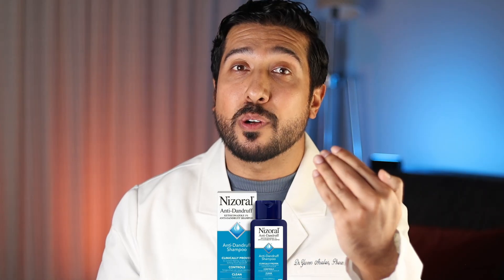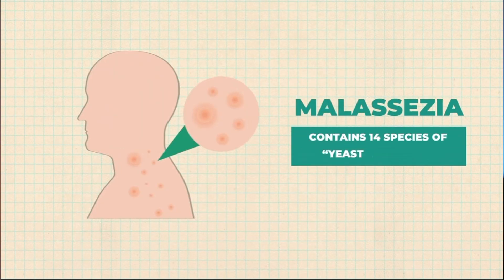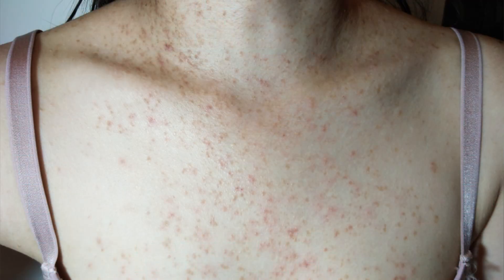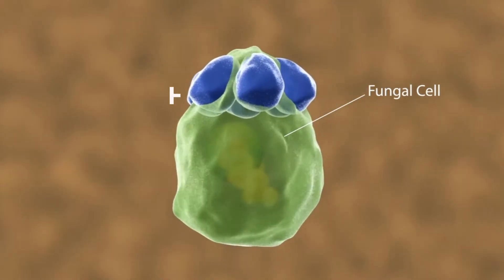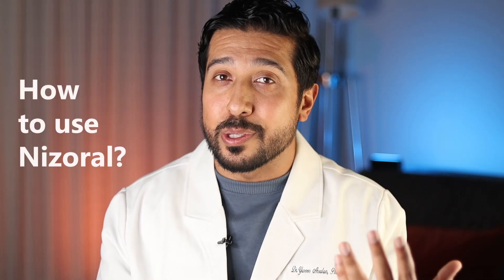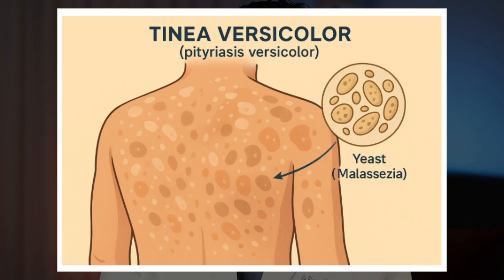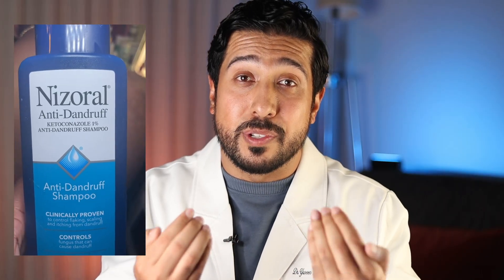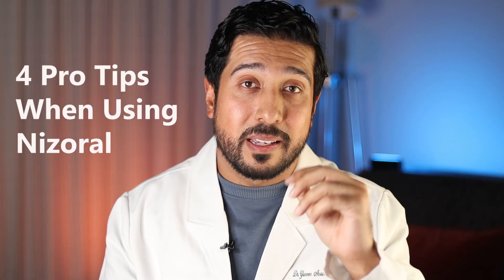Using Nizoral on Skin Won't Work (Unless You Do This)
Nizoral Shampoo for Fungal Acne and Oily Scalp. Nizoral Ketoconazole Shampoo. What Is Nizoral Used For? How to Use Nizoral Shampoo. How often should I use Nizoral shampoo?

Nizoral is a ketoconazole antifungal shampoo used to treat dandruff, seborrheic dermatitis, itchy scalp, and fungal overgrowth caused by Malassezia.

Yes, Nizoral actually works for dandruff because it targets the fungus behind flakes rather than just masking symptoms. Most people should use Nizoral 2–3 times per week, leaving it on the scalp for about 3–5 minutes before rinsing. It can be safe long-term when used as directed, though daily use is not recommended due to dryness.

Can you use Nizoral on your face?

Nizoral can also be used on the face or skin for conditions like seborrheic dermatitis and fungal acne (Malassezia folliculitis) when used briefly and rinsed off. Results often appear within 1–2 weeks. While some people notice temporary shedding, Nizoral does not cause true hair loss and may reduce inflammation that contributes to shedding.

It can feel drying, so following with conditioner is helpful. The main difference between Nizoral 1% and 2% is strength—1% is over-the-counter, while 2% is prescription and more potent for severe cases.

Is Nizoral shampoo actually treating dandruff — or just masking flakes? Does Nizoral kill the fungus that causes an itchy scalp? Why does dandruff keep coming back even after using anti-dandruff shampoos? How do you use Nizoral correctly — and how often should you apply it for best results?

In this video, I break down the scalp science behind Nizoral ketoconazole shampoo, explain how it works as an antifungal treatment, why it’s different from regular dandruff shampoos, and the right way to use Nizoral for dandruff, seborrheic dermatitis, itchy scalp, and fungal overgrowth — including how long to leave it on and when to use conditioner.

If Nizoral “didn’t work” for you before, this video explains exactly why — and how to use it properly to stop flakes, calm scalp inflammation, and prevent dandruff from coming back.

We also cover these common questions about Nizoral:

Is Nizoral safe for long-term use? How often should you use Nizoral shampoo? Can Nizoral cause hair loss or dryness? What’s the difference between Nizoral 1% vs 2% ketoconazole? Can Nizoral be used on the face or for fungal acne?